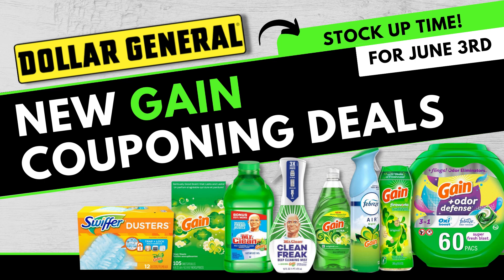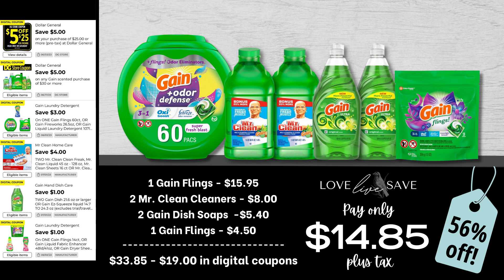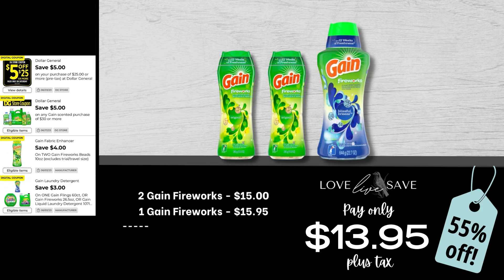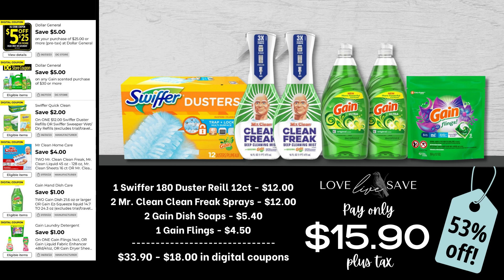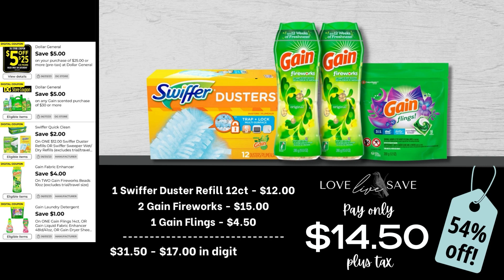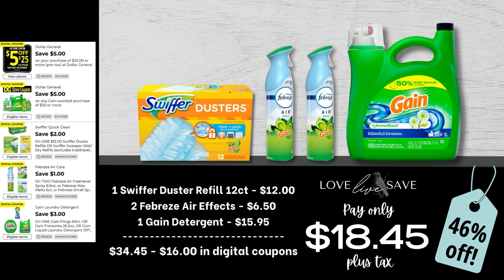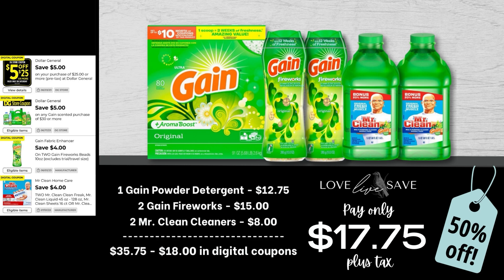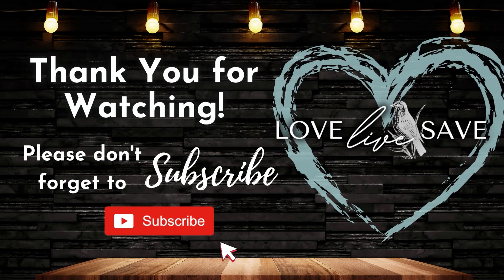New Gain Couponing Deals for Dollar General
Gain couponing deals that you can do this Saturday June 3rd at Dollar General!

A BIG Thank you to my LoveLiveSave Patreons!
❤️ Alisha P. ❤️ Terri M. ❤️ Steven ❤️ Amber S. ❤️ Teresa G. ❤️ Sandra P. ❤️
Gena W. ❤️ Chastity B. ❤️ Jeanie R. ❤️ Rhonda L. ❤️ Angie W. ❤️ Sandy H. ❤️ Sarah H. ❤️
❤️ Crystal M.  ❤️ K S ❤️ Amanda ❤️ Ariel M. ❤️ Sue M. ❤️ Carmen W. ❤️ Dionne D.
Jessie C. ❤️ Stacy M. ❤️ Sasha P. ❤️ Danielle H. ❤️ Armeana H. ❤️ Cathy S. ❤️ Gail R.
❤️ Linda A. ❤️ Cassie ❤️ Kayla L. ❤️ Lisa P. ❤️ Drea C. ❤️ Sandra T. ❤️ Jennifer E. ❤️
Kaley J. ❤️ Amy M. ❤️ Blanca R. ❤️ Marina S.

I am starting a local parenting group for parents of Autistic kids. I have put together an Amazon wishlist of items for the group that I would like to share with all of the parents. If you are interested in helping here is the list:

Thank you so much for helping to make a difference!